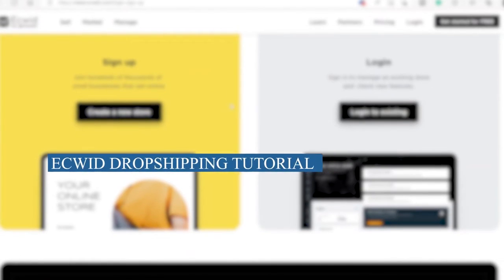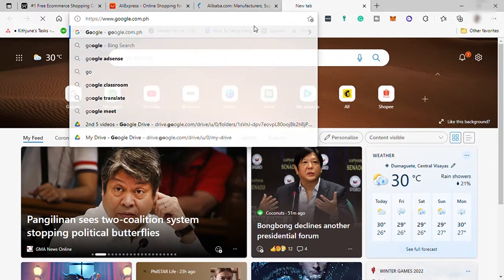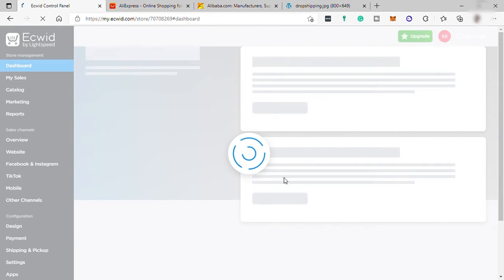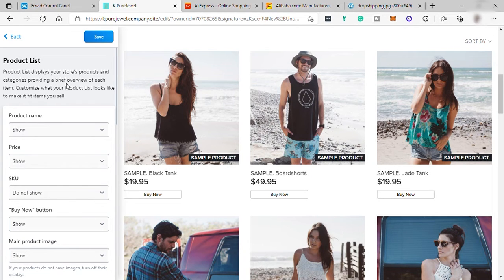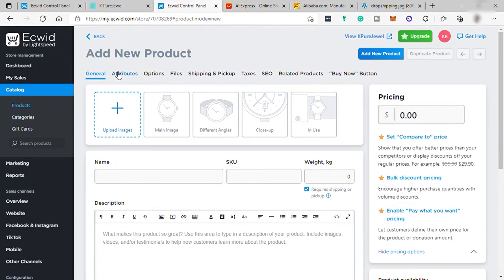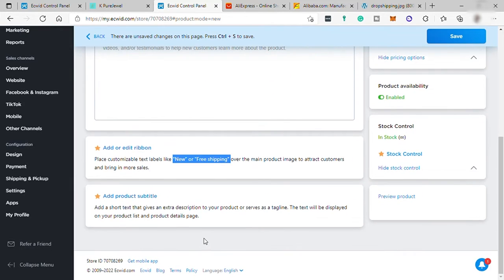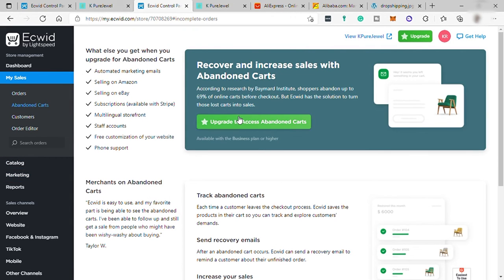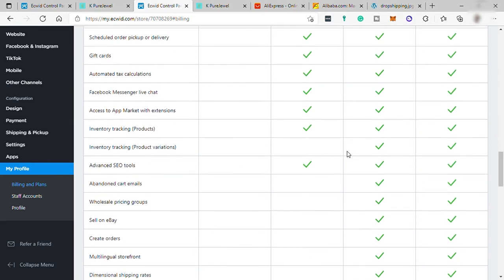Ecwid Dropshipping Tutorial For Beginners (Step By Step)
In this video, I will show you how to navigate through Ecwid Dropshipping. This step by step tutorial helps you to launch an online store even if you do not have your own inventory. Dropshipping can be a good way to sell products without ever having to stock any inventory.